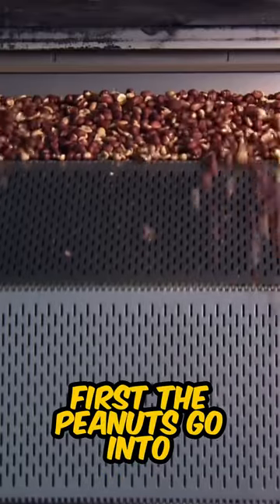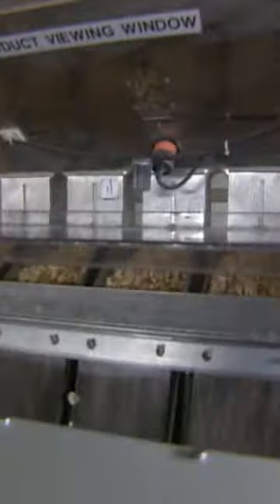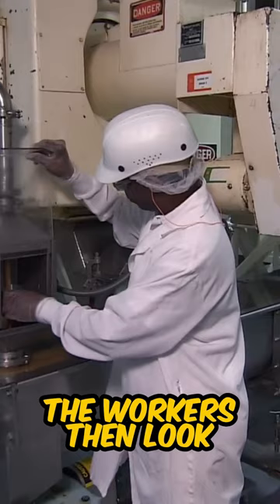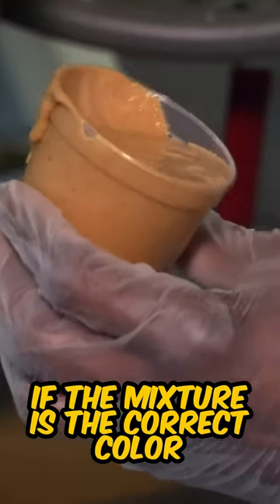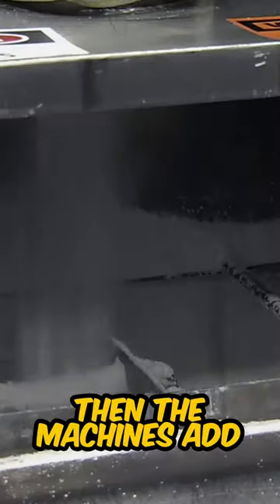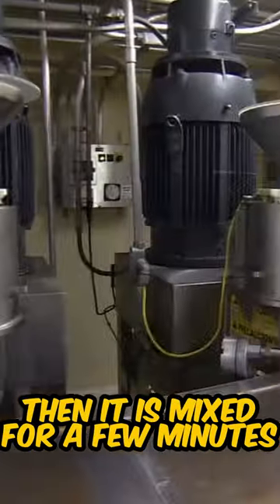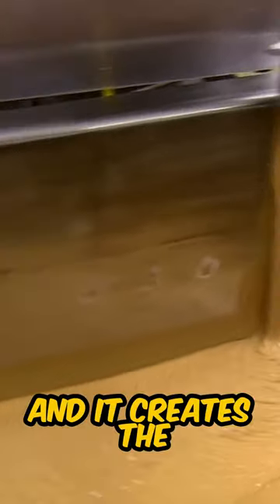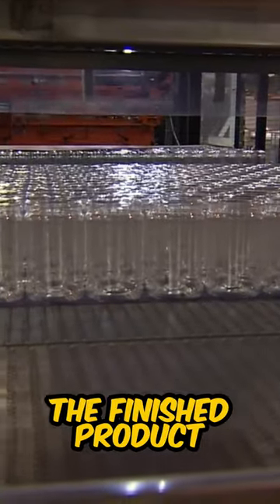This is how Peanut Butter is made!